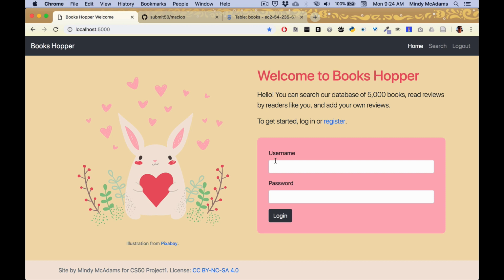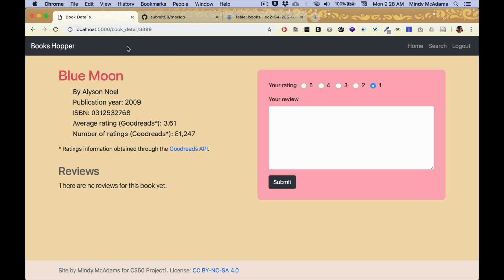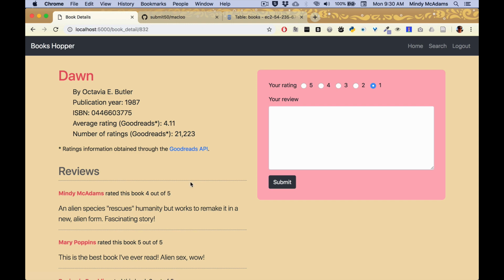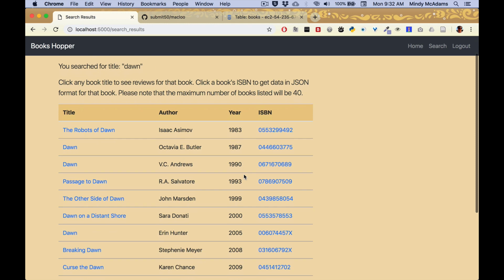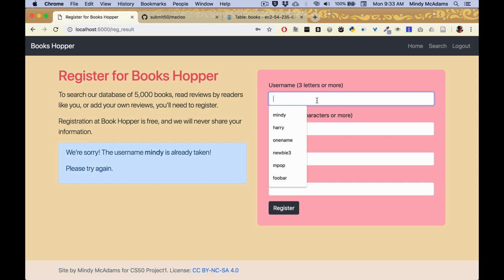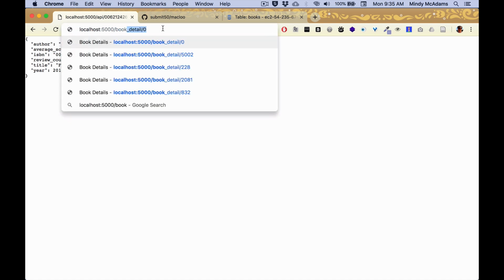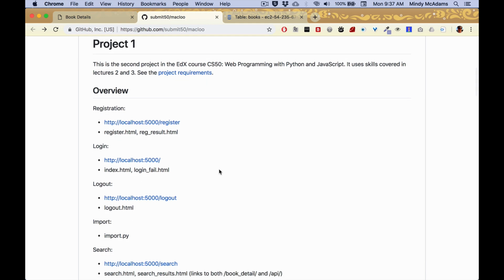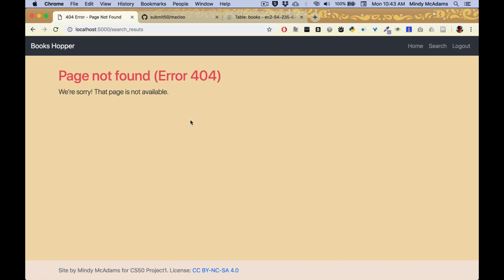CS50w Project 1 - January 2019 - Web Dev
To fulfill course reqs for this project, I had to make a video about it. First time I used jsonify. First time I used SQLAlchemy alone (not Flask-SQLAlchemy). First time I used Flask-Session. I learned more about Flask by managing users and sessions in this project. Also, it's the first time I've used Python to read/write a SQL table with two foreign keys.

The code is not public.

NOTE: The app used to be live on Heroku, but I deleted it in July 2025.

Started project: Jan. 14. Wrote all code from scratch (excluding Bootstrap components, which are the navbar and the sticky footer). A CSV of 5,000 books was provided by CS50w. This is the 2nd project of 5 in a 12-week course.

Finished project: Jan. 19.